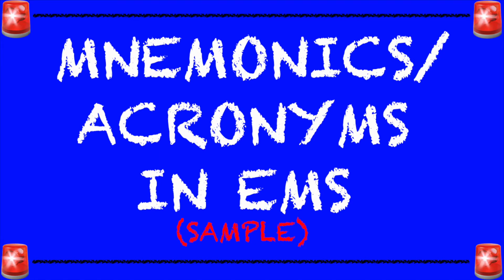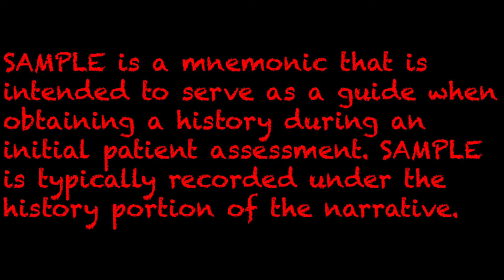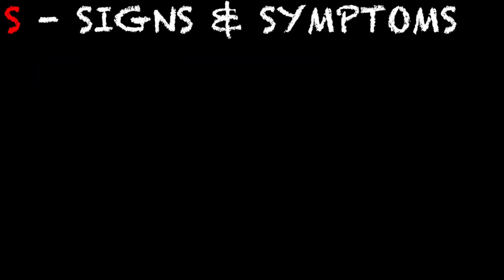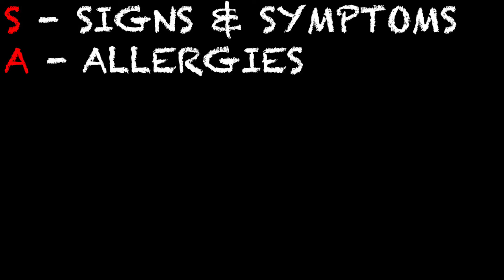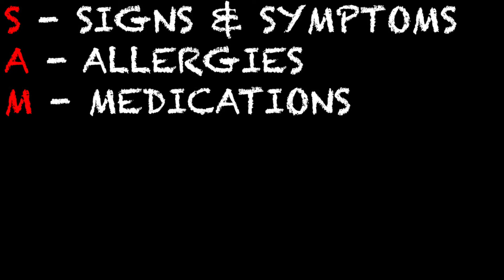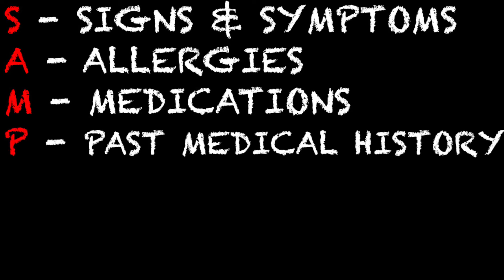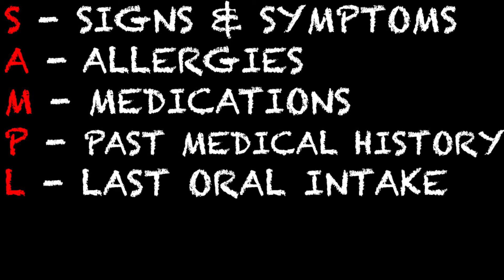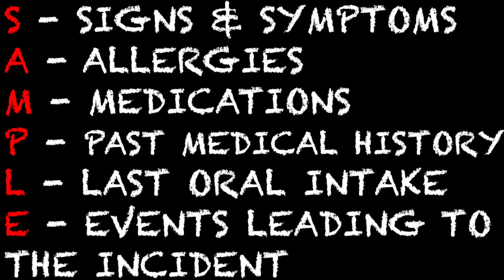EMT/Paramedic Mnemonics || SAMPLE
Instagram.com/lightssirensaction